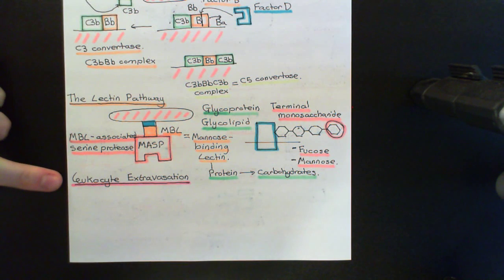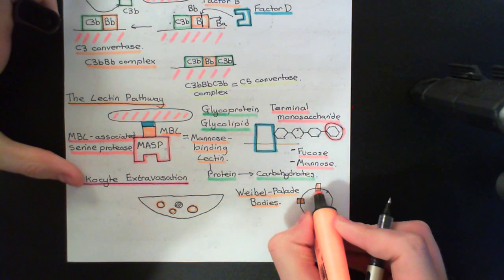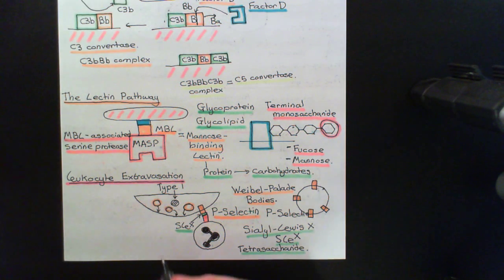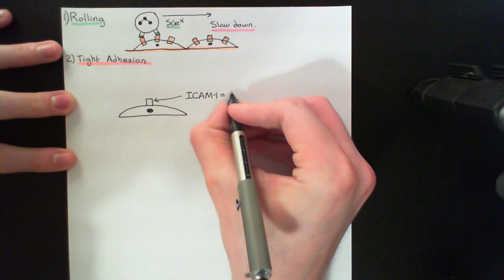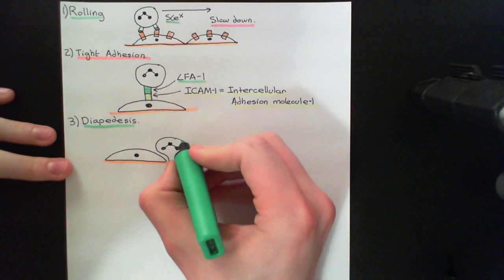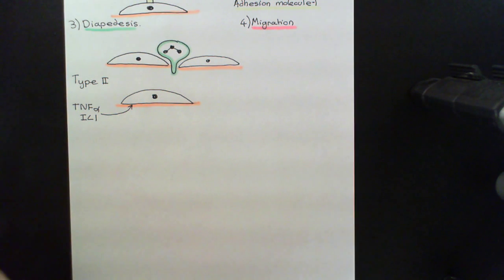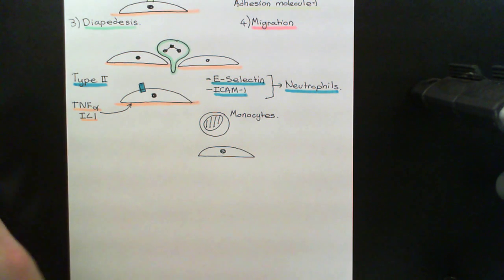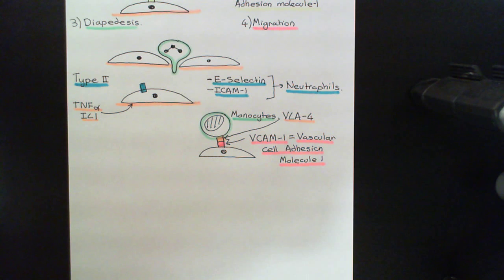The Immune System Part 7